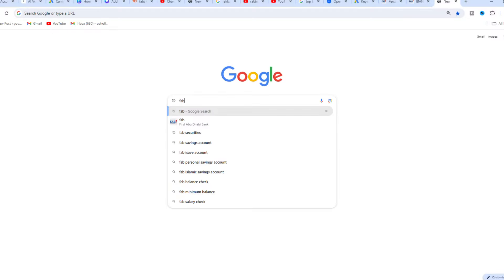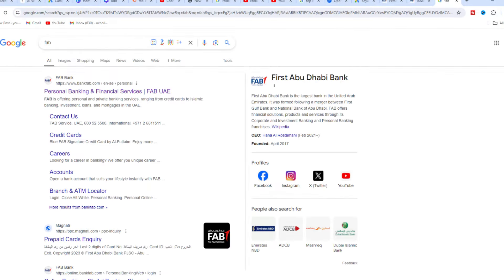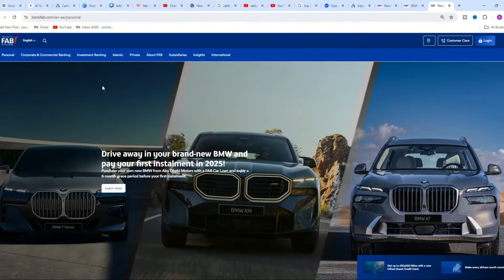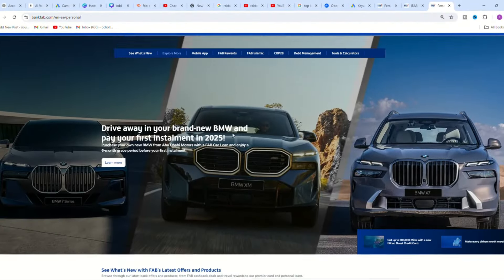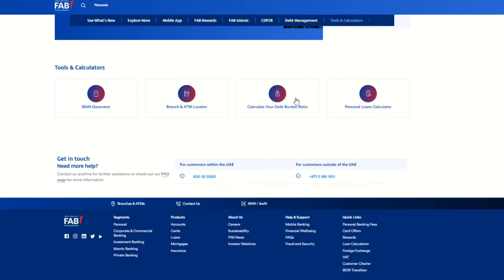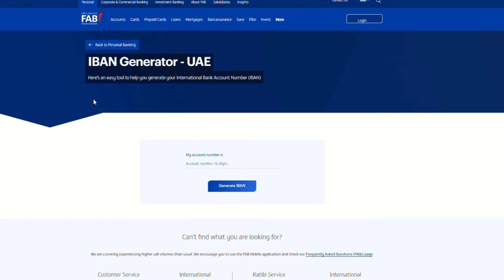How To Get My FAB IBAN Number ONLINE | How to get First Abu Dhabi Bank Iban Number?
Wondering How to Get Your FAB IBAN Number Online? In this video, we’ll walk you through the simple steps to find your First Abu Dhabi Bank (FAB) IBAN number quickly and easily. Whether you're asking How to Get My FAB IBAN Number or need to know How to Find My IBAN Number FAB, we've got you covered!

We’ll show you exactly how to access your FAB IBAN number using the official FAB website, so you can handle all your banking needs with ease. Learn how to generate your IBAN number in just a few clicks, and get answers to common questions like How Do I Find My FAB IBAN Number and How to Know My FAB IBAN Number.

Don’t miss out on this essential guide to ensure you always have your IBAN number at your fingertips!